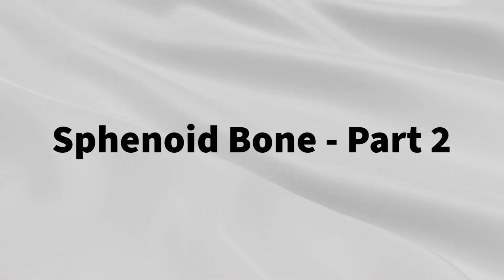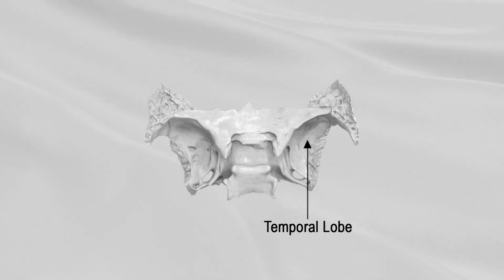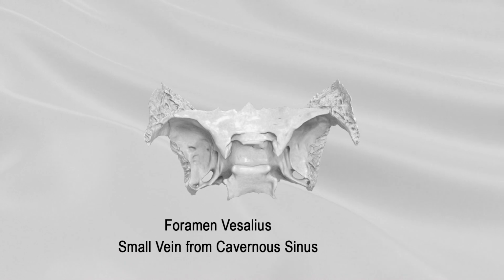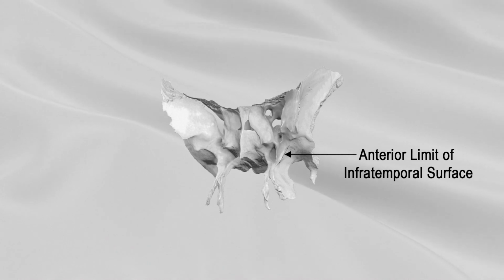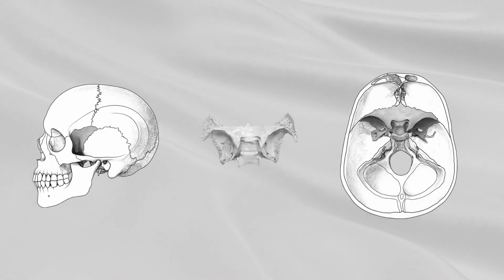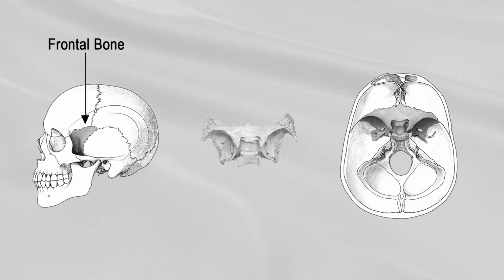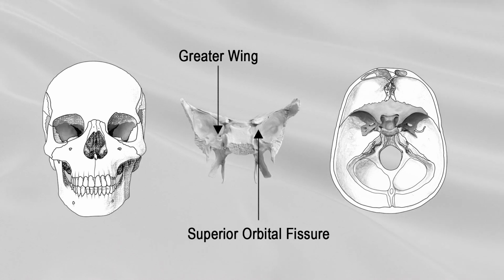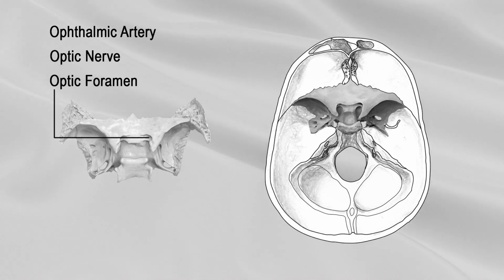SPHENOID BONE 2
This video describes the features of greater wings and lesser wings of sphenoid bone.